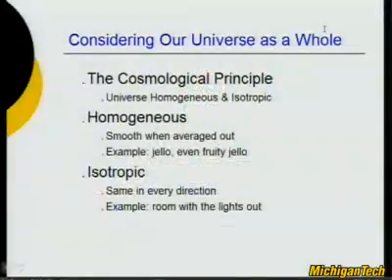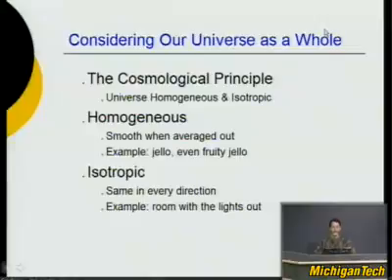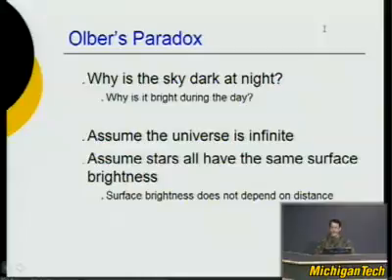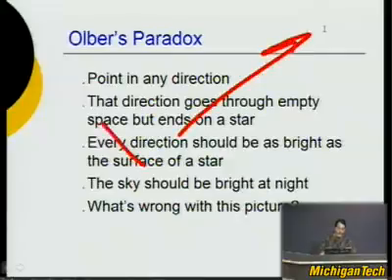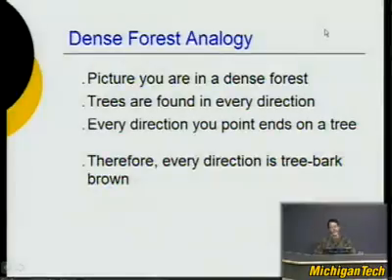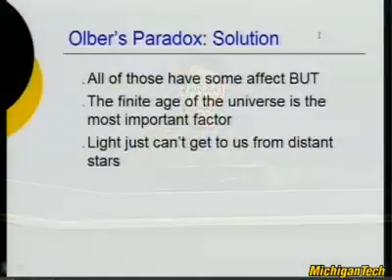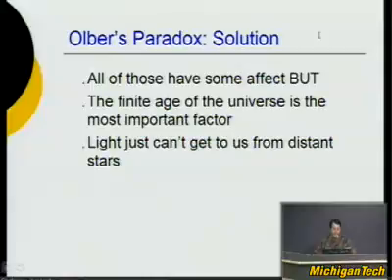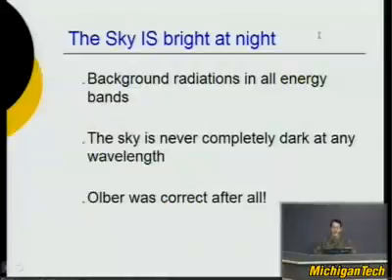Physics lecture extradinary concepts